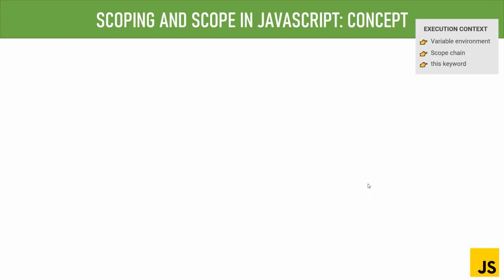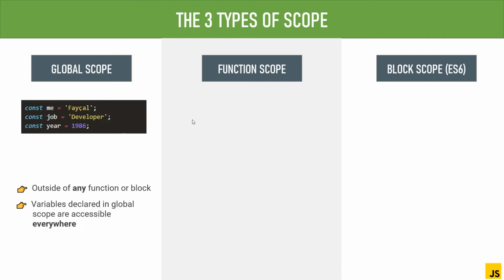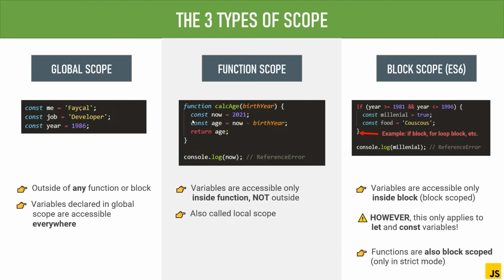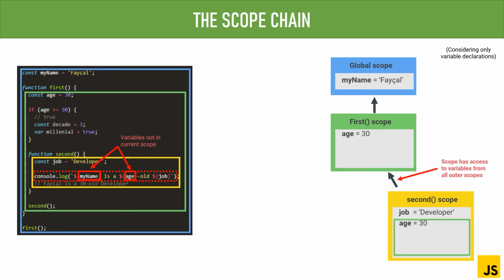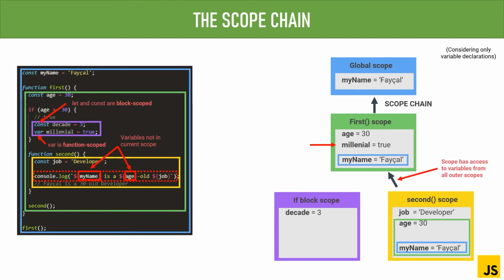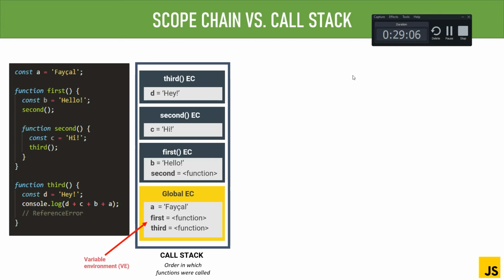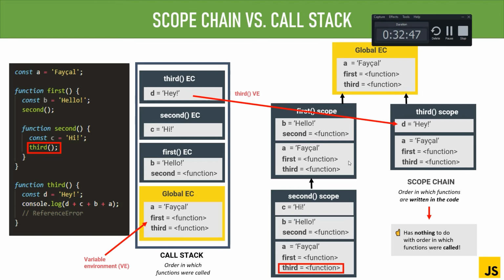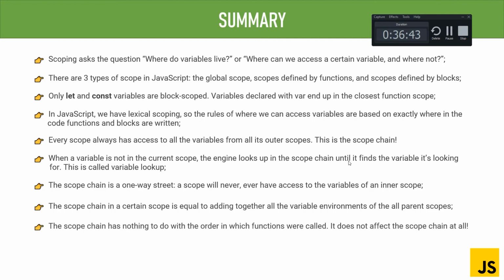64- The Scope and The Scope Chain - JavaScript Tutorial - JavaScript Course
64- The Scope and The Scope Chain - JavaScript Tutorial - JavaScript Course